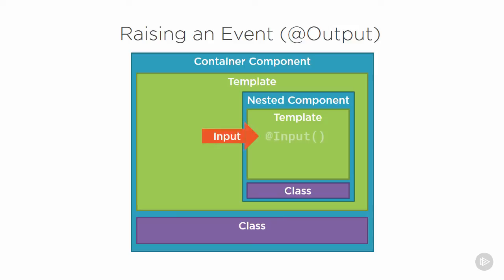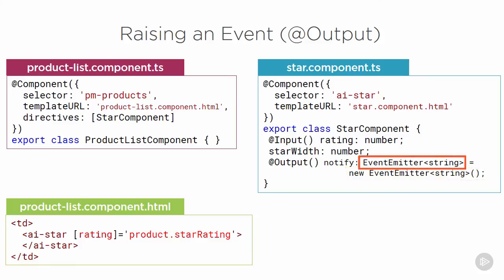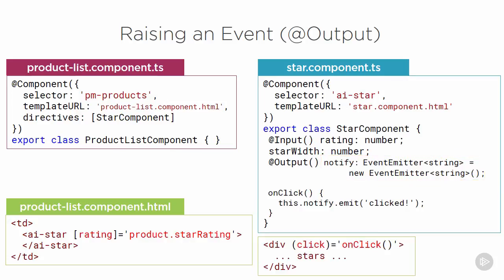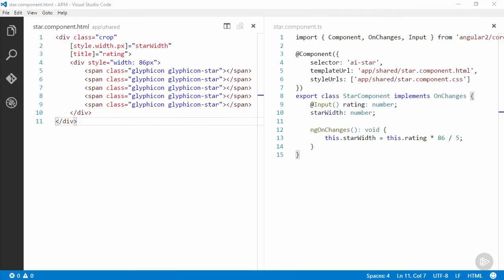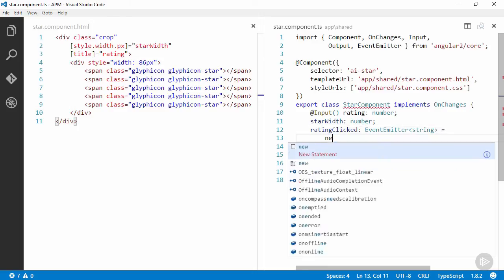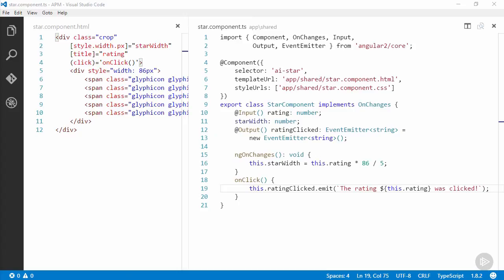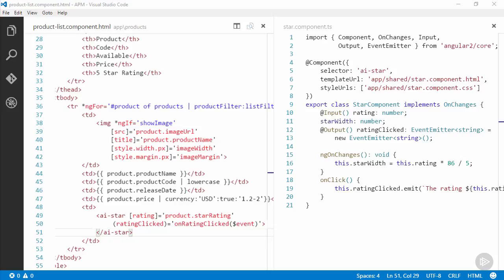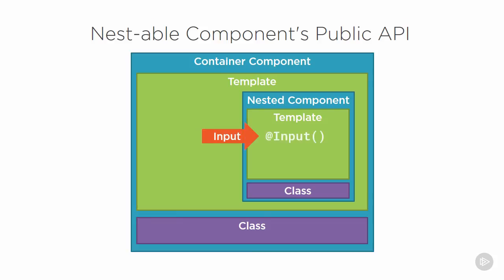08 05 Passing Data from a Component Using